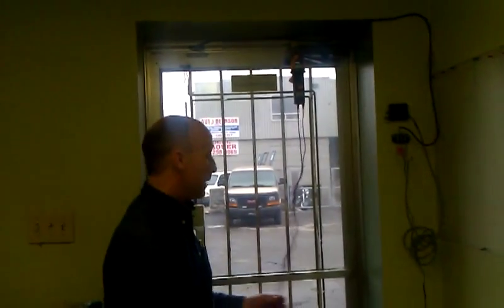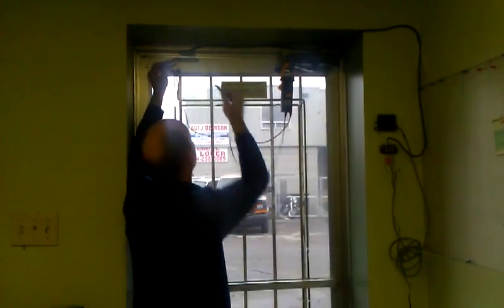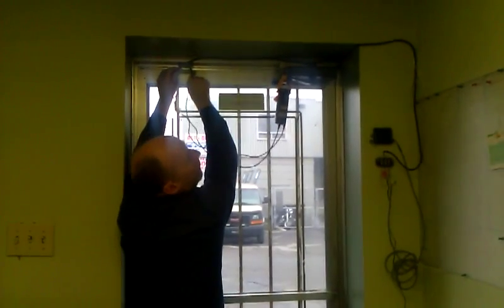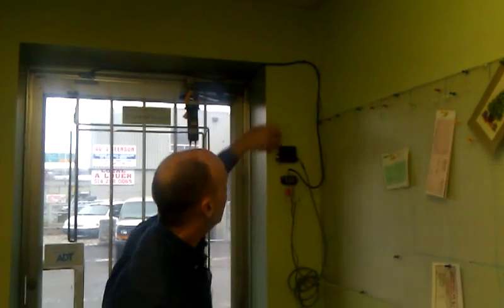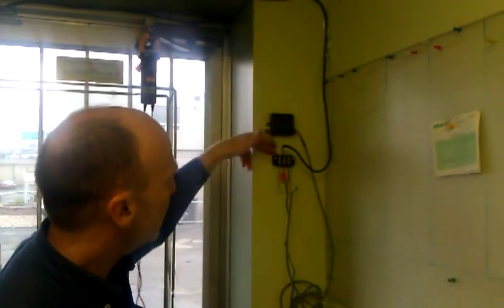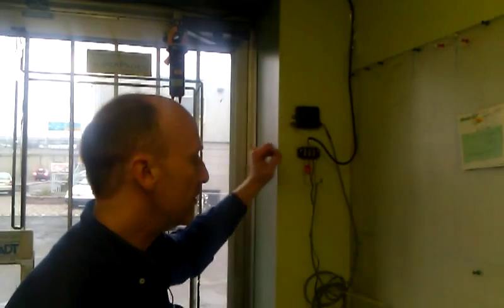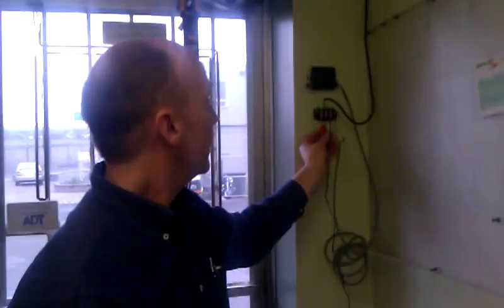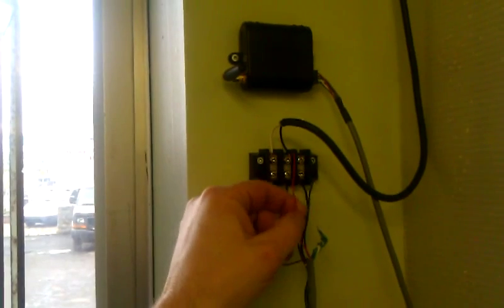Enfora 1318 Counter GSM Transmitter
This video was made to show people how easy it is to connect the Bolero Wireless Enfora 1318 counter to a door using an inexpensive magnetic switch.  This is an ideal application for people counting in commercial buildings.  Using different sensors or switches this device can be used to remotely monitor cycles on many types of industrial equipment, including plastic molding machines, commercial dishwashers etc. The GSM/Cellular transmitter can be installed world wide and programmed to send tha accumulated count at pre-defined intervals, the information can be viewed over the Internet using any standard browsers.  The incomming reports are tim stamped and can be exported to Excel or other applications for further analysis.  This is an ideal product for companies with world wide production facilities or chain stores that need to automated the collection of production levels/waste and people entering locations.
I LOVE TO ANSWER QUESTIONS
Darren